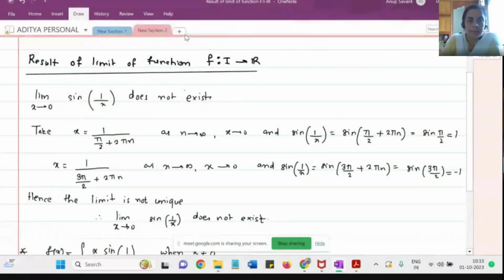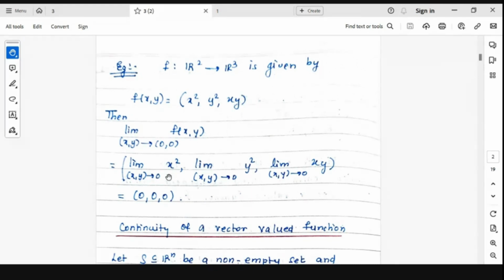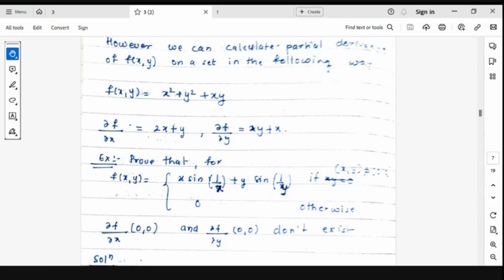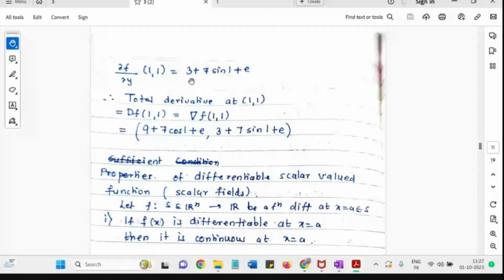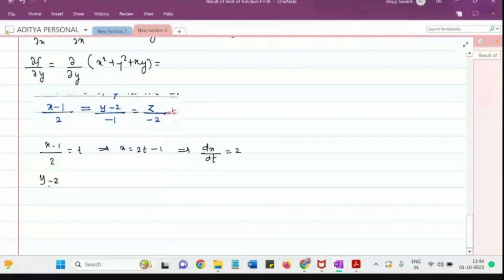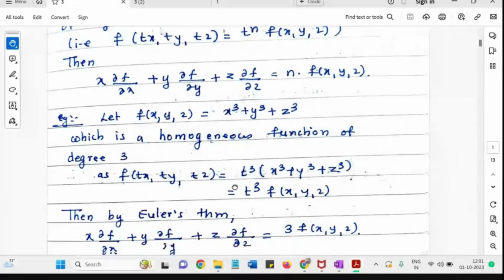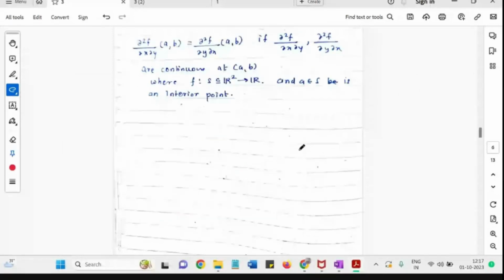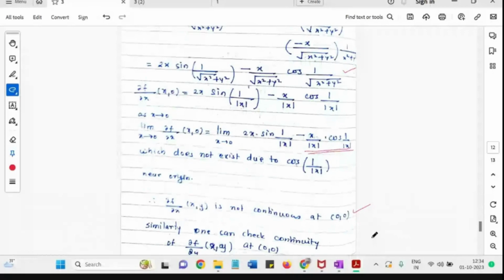𝕄𝕒𝕥𝕙𝕤 𝔸𝕤𝕡𝕚𝕣𝕒𝕟𝕥𝕤 || 𝕃𝕖𝕒𝕣𝕟𝕄𝕒𝕥𝕙 𝕨𝕚𝕥𝕙 𝔻𝕚𝕡𝕒𝕝𝕚 || 𝕊𝕖𝕝𝕖𝕔𝕥𝕖𝕕 ℙ𝕣𝕠𝕓𝕝𝕖𝕞𝕤 𝕗𝕣𝕠𝕞 𝔽𝕦𝕟𝕔𝕥𝕚𝕠𝕟𝕤 𝕠𝕗 𝕊𝕖𝕧𝕖𝕣𝕒𝕝 𝕍𝕒𝕣𝕚𝕒𝕓𝕝𝕖𝕤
Recorded Video of the Online Problem Solving Session on Selected Problems from Functions of Several Variables, by Ms. Dipali Anup Savant, Assistant Professor, Department of Mathematics and Statistics, Guru Nanak Khalsa College, Mumbai., organized by Dr. Vinod Kumar P., Associate Professor of Mathematics, TM Govt. College, Tirur, Kerala on behalf of Maths Aspirants Groups with technical support from Dr. Bijumon R., Associate Professor of Mathematics, MG College, Iritty, Kannur, Kerala.